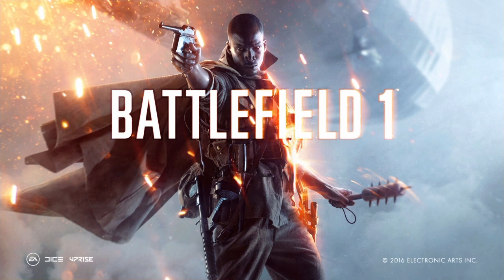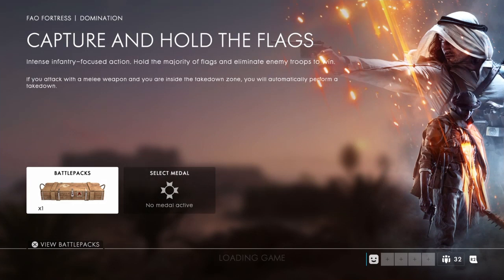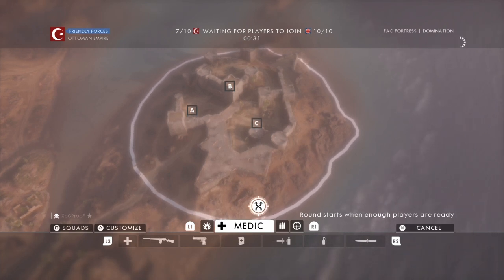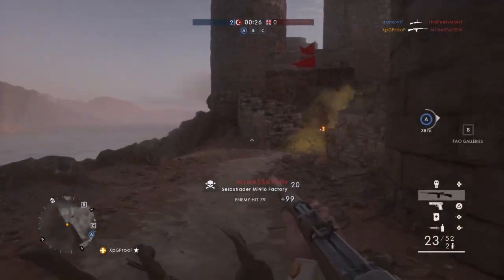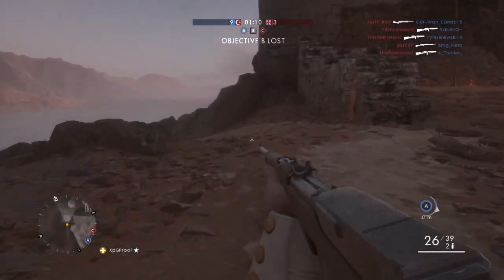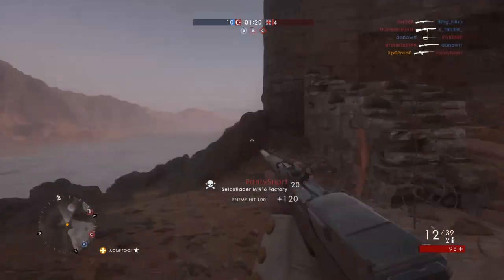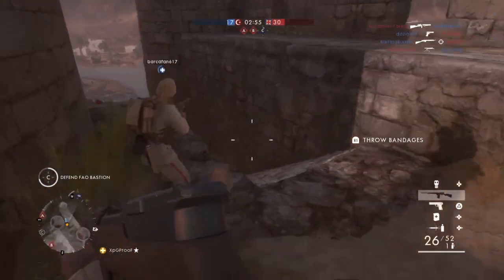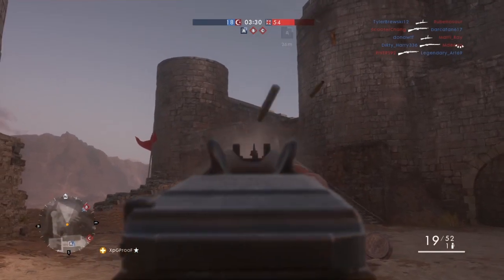BattleField Tips and Tricks: How to Slide/Different Types of Slides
Becoming a Better Competitive Player

how to become a better player
how to how to play battlefield
how to be better at battlefield
how to improve at battlefield battlefield battlefield 4
how to get better at battlefield competitive commentary bf4 bf3 xbox one xbox one battlefield gameplay tutorial xbox 360 get good kills kd k/d kill death ratio kills
deaths battlefield player battlefield ireland ire pro plays player pro ground infantry pound on foot Esports battlefield tournaments tourney prepare for tournament preparing preparation dice
Battlefield 1 How to improve your infantry gameplay
Battlefield 1 How to improve your kdr
Battlefield 1 How to increase your kd/r
Battlefield 1 How to be a better player

Battlefield 1 bolt action gameplay
Battlefield1 scout gameplay
Battlefield1 aggressive scout gameplay
Battlefield 1 best bolt action sniper rifle

Battlefield 1rush gameplay
Battlefield 1rush gameplay

Battlefield 1 how to improve your kd
Battlefield 1how to increase your kd
Battlefield 1 tips and tricks
Battlefield 1 Tutorial
Battlefield 1 Guide

BF1 How to improve your infantry gameplay
BF1 How to improve your kdr
BF1 How to increase your kd/r
BF1 How to be a better player

BF1 bolt action gameplay
BF1 sniper gameplay
BF1 aggressive recon gameplay
BF1 best bolt action sniper rifle

BF1 rush gameplay dawnbreaker
BF1 rush gameplay zavod 311

BF1 How to improve your kd
BF1 How to increase your kd
BF1 Tips and Tricks
BF1 Tutorial
BF1 Guide

Battlefield 1
Battlefield 1 Gameplay
Battlefield 1 Multiplayer Gameplay
Battlefield 1 PC Gameplay 1080p
Battlefield 1 HD Gameplay
Battlefield 1 Gameplay Commentary
Battlefield 1 BETA Gameplay
Battlefield 1 Weapon Stats
Battlefield 1 Best Weapon
Battlefield 1 Best Class Setup
Battlefield 1 Weapon Review
Battlefield 1 Weapon Reviews
Battlefield 1 Weapon Comparison
Battlefield 1 How To
Battlefield 1 Weapon Guide
Battlefield 1 tutorial
Battlefield 1 Beginners Guide
Battlefield 1 Next Gen Consoles
Battlefield 1 Xbox One
Battlefield 1 PS4

How to play Battlefield 4
How to play BF1
Epic Battlefield 1 Gameplay
Epic BF1 Gameplay
Epic Battlefield 1 Killstreak
Epic Battlefield 1 Killstreaks
Epic BF1 Killstreak
Epic BF1 Killstreaks

BF1
BF1 Gameplay
BF1 Multiplayer Gameplay
BF1 PC Gameplay 1080p
BF1 HD Gameplay
BF1 Gameplay Commentary
BF1 BETA Gameplay
BF1 Weapon Stats
BF1 Best Weapon
BF1 Best Class Setup
BF1 Weapon Review
BF1 Weapon Reviews
BF1 Weapon Comparison
BF1 How To
BF1 Weapon Guide
BF1 Tutorial
BF1 Beginners Guide
BF1 Next Gen Consoles
BF1 Xbox One
BF1 PS4

2013 Games
Gaming Videos
Gameplay
Multiplayer
EPIC
LOL
Chance Epic Battlefield 1 Gameplay
ChanceGM
Chance Gaming Media
Chance GM
1080p
Xbox One
PS4
HD
PS3
Xbox 360
EA
DICE
Battlefield 1
BF1